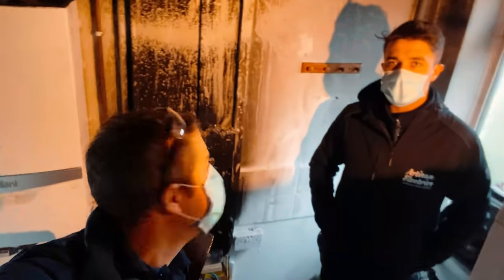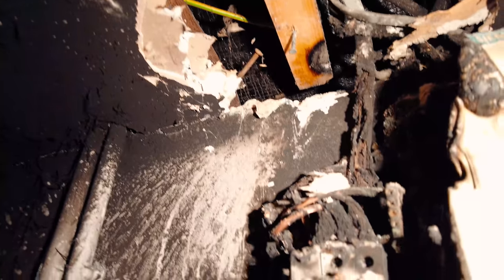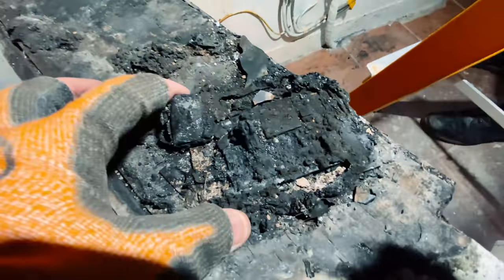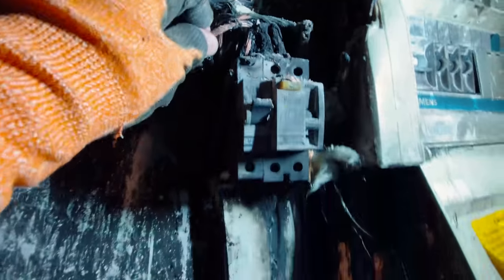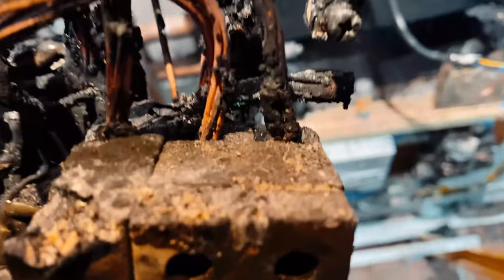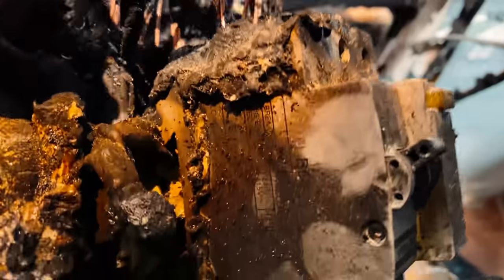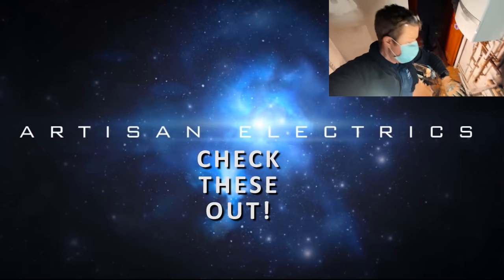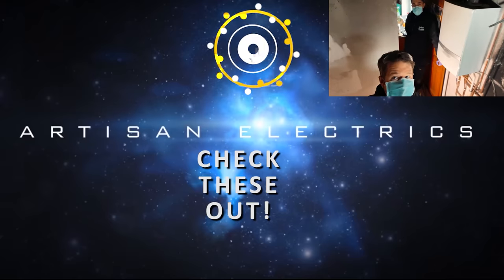Consumer Unit Fire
We got called out to this emergency job to investigate following a fire caused by a loose electrical connection. In this video we show you what happened.

🧰🛠️ Tool Of The Day 👇
Armeg Torque Screwdriver Set

🏷️ DISCOUNT BUSINESS SUPPLIES 👇